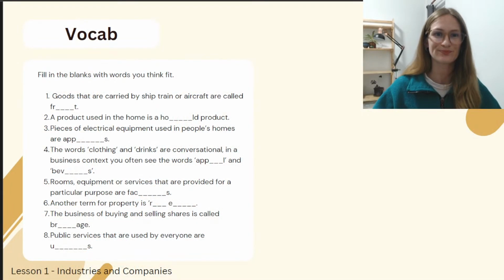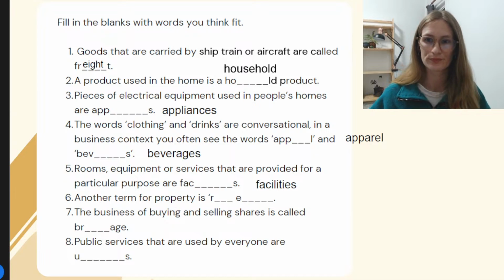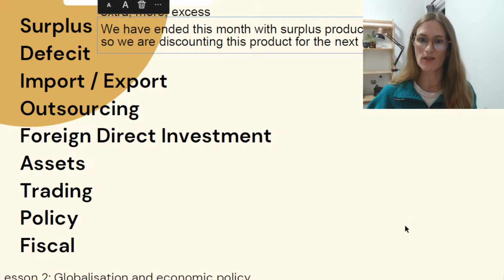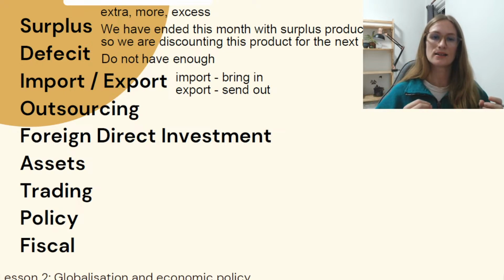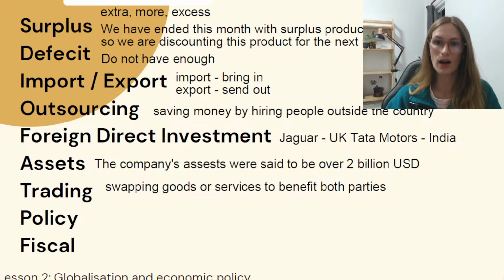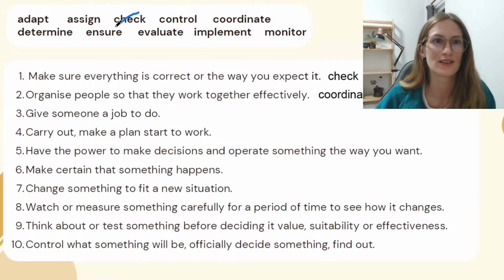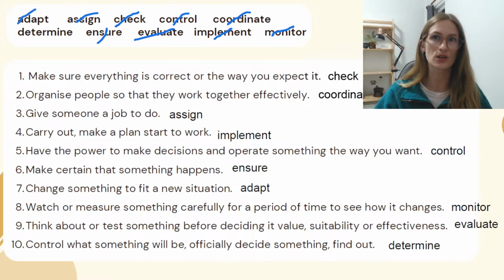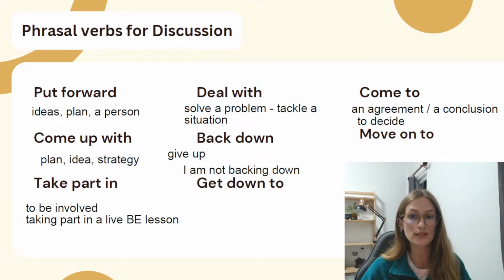An Introduction to Business English - Vocabulary and Phrases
Learn some Business English with this introduction to Advanced vocabulary and phrases.
Let's look at some vocab and common phrases together and improve your Business English communication.